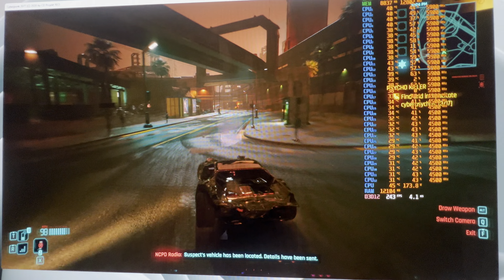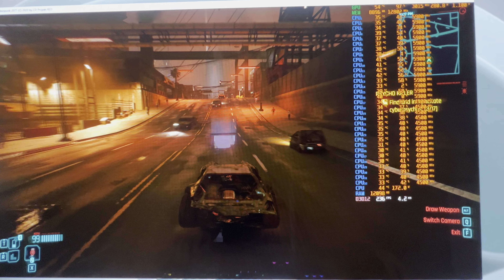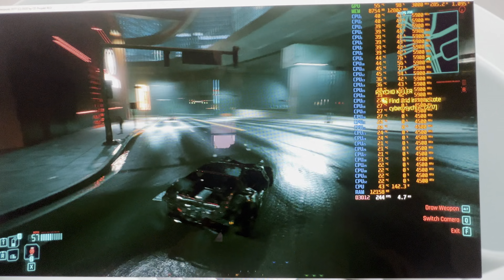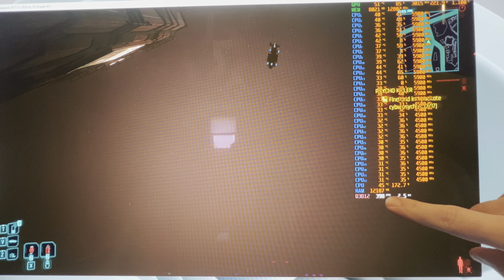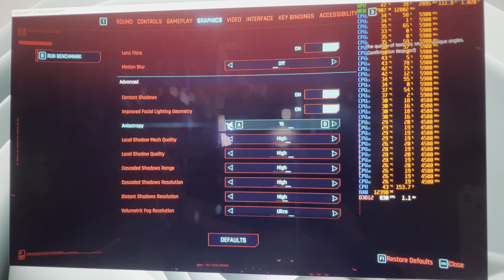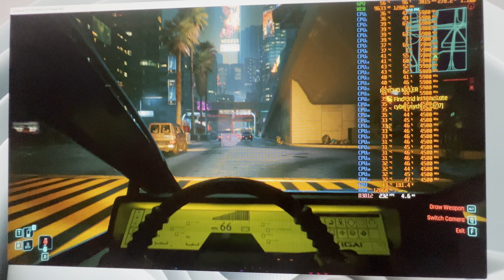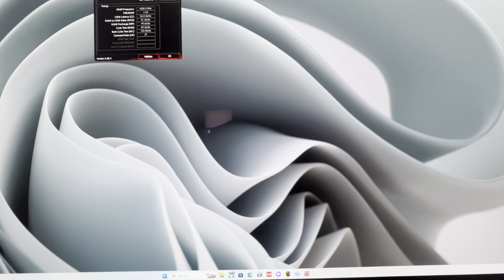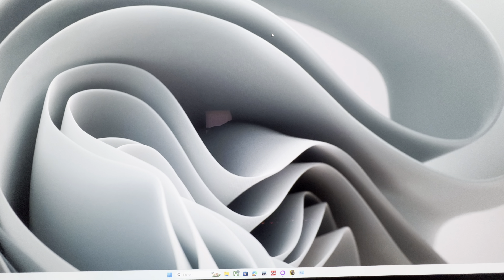Intel 14900KS + RTX 4080 SUPER @ 1920x1080P Ultra RT DLSS+FG DDR5 8600 C36 (CYBERPUNK 2077)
INTEL 14900KS (Stock)
Z790 Apex A04 White bios 2301
DDR5 8600 C36 TUNED (2x48GB)
MSI RTX 4080 SUPER SUPRIM-X
Rebar: Enabled
HT: Enabled

TESTING: cyberpunk 2077

CPU Bottleneck FREE-ZONE! What a BEAST!